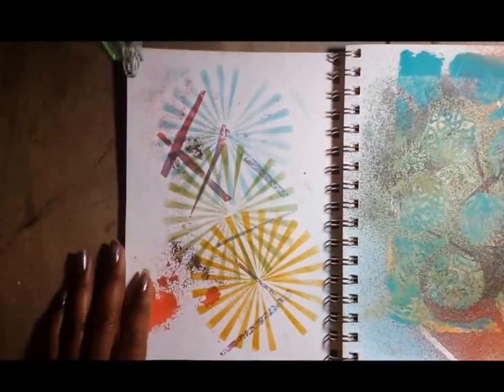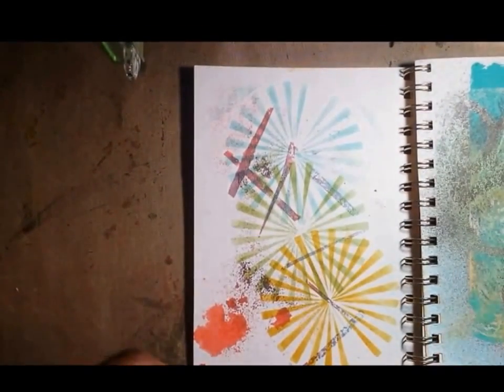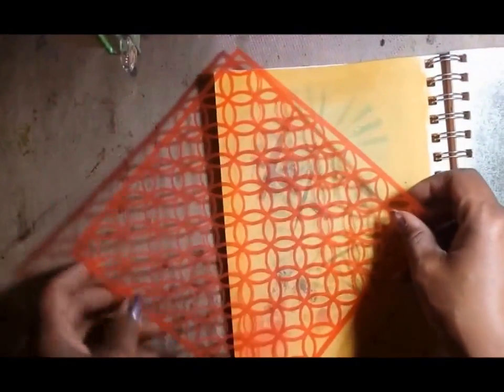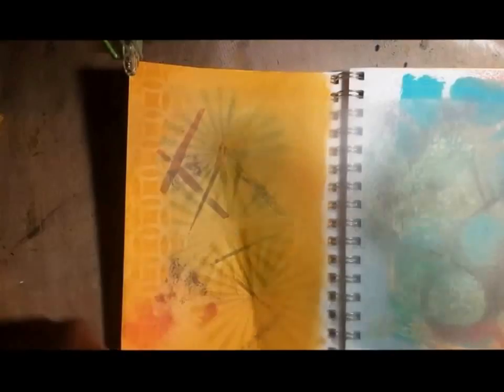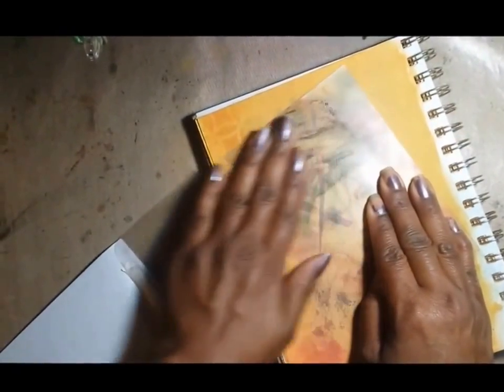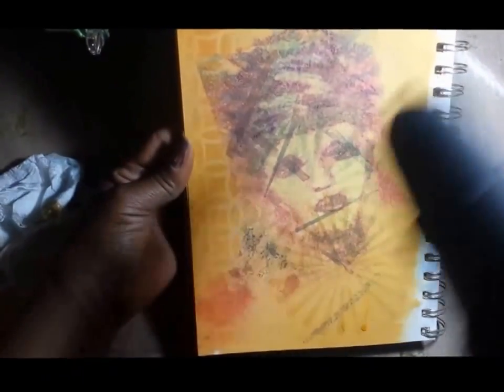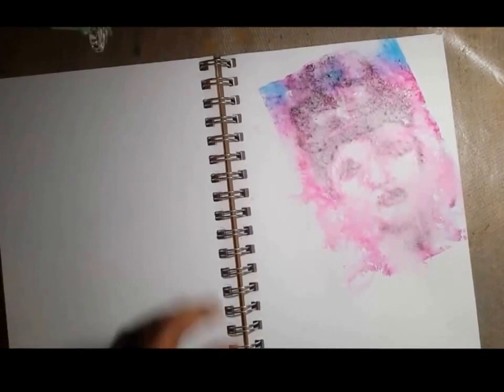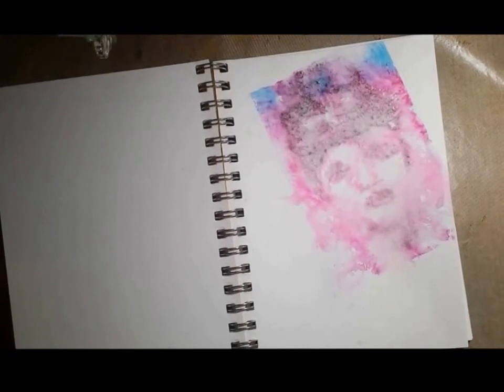INKJET IMAGE TRANSFER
My take on an Inkjet Image Transfer as seen on The Frugal Crafters' Channel (you can check out her video